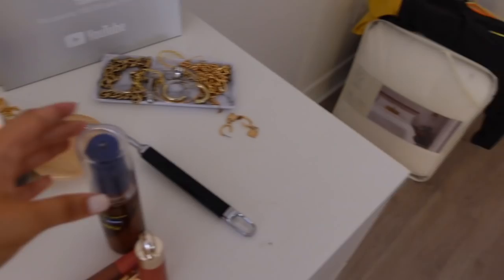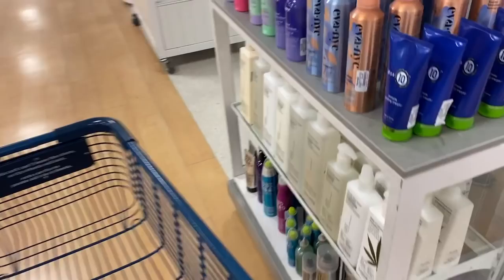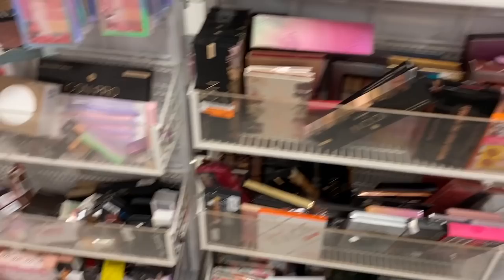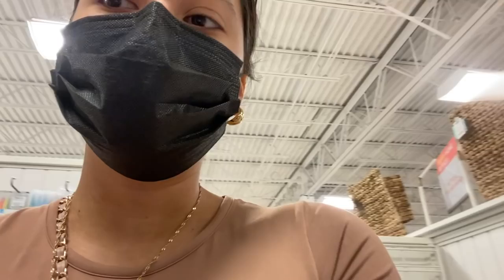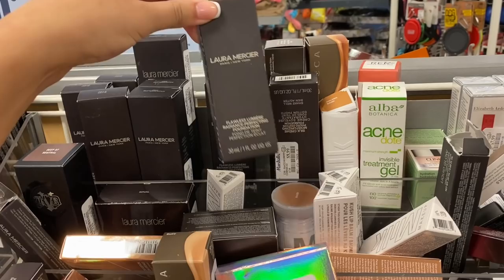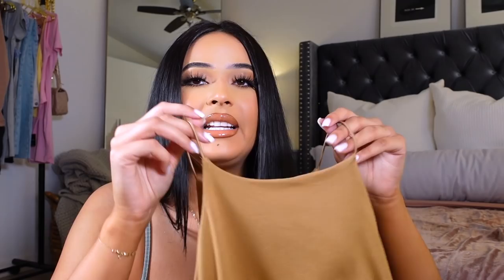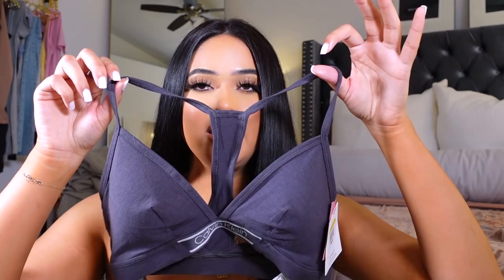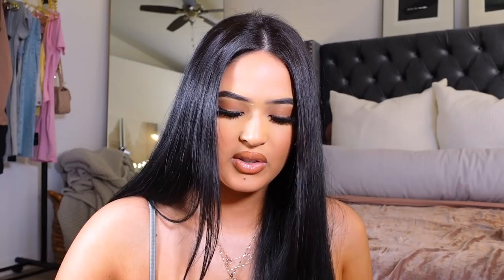MARSHALLS & ROSS HAUL + SHOP WITH ME ♡CHEAP High End Makeup, Home Decor + CHEAP SKIMS DUPES at Ross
MARSHALLS & ROSS HAUL + SHOP WITH ME♡ CHEAP High End Makeup, Home Decor + AFFORDABLE SKIMS DUPES at Ross

                                 ◦  PRODUCTS MENTIONED ◦
◦Vaseline Body Oil

◦HNB Obsessed Liquid Lipstick
◦Dose of Colors Over the Top Gloss
◦Luxy Lash Homegirl

                                             ◦ FAQ ◦
-Age: 22 (October 20th) Libra baby
-Ethnicity: Puertorican 🇵🇷
-Location: Texas 🌵
-Camera to Film: Sony ZV-1

0:00 Holaaa
2:04 Shop with me
10:53 Haul aka things I didn't need